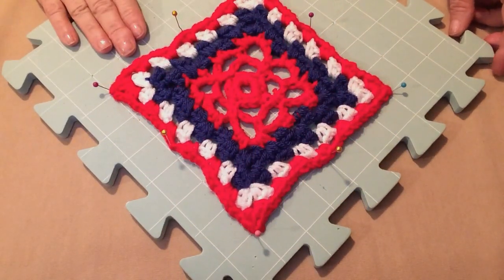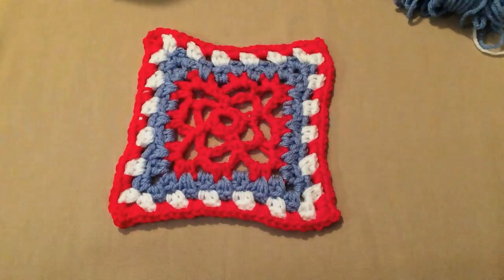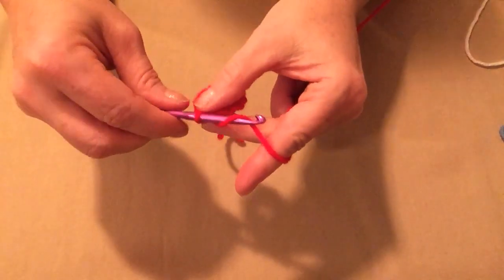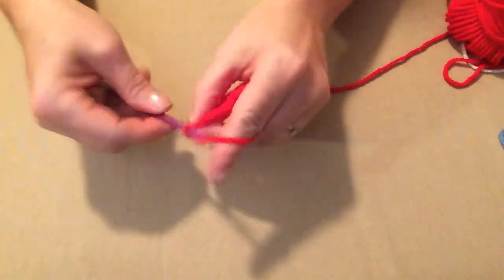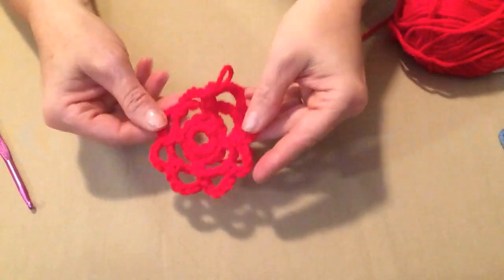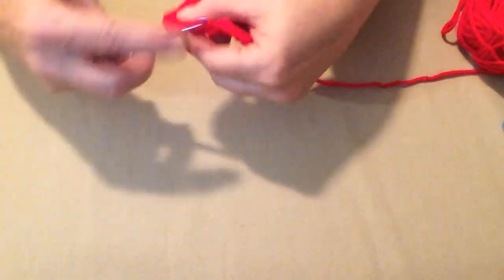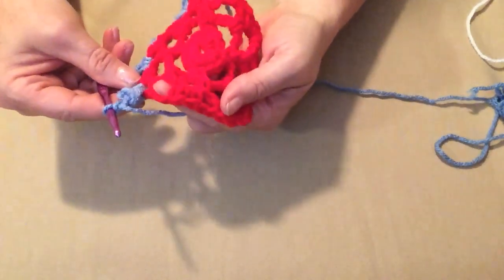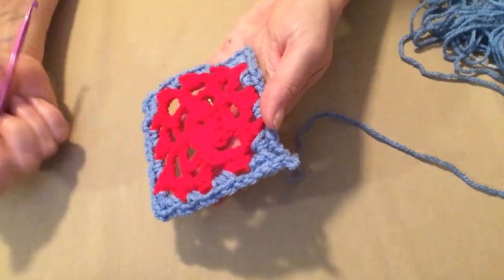July Ruby Square Crochet Pattern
THE JULY RUBY SQUARE HS BEEN RETESTED AND UPDATED WITHA BRAND NEW VIDEO AT THIS

How To Crochet the July Ruby Crochet Square for Our Crochet A Long.  See The picture Tutorial on my Blog at this LINK: